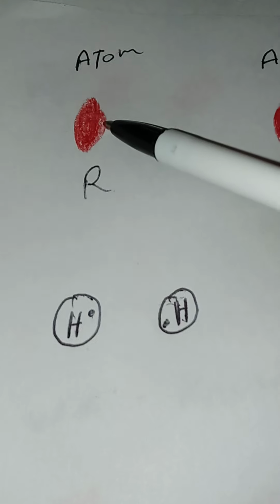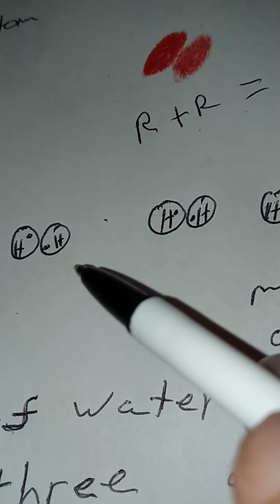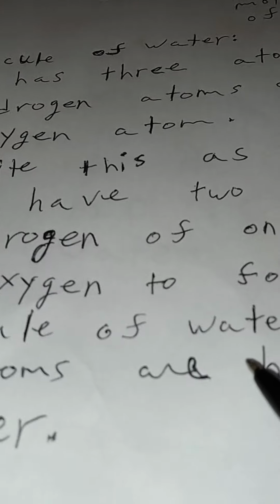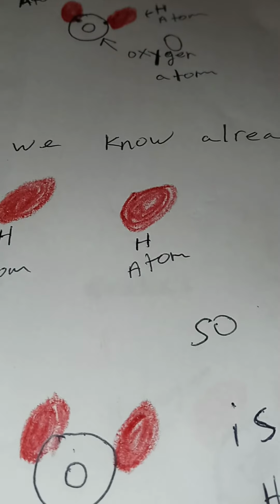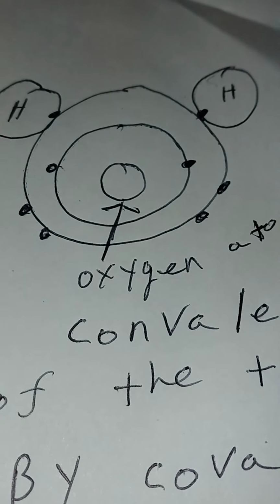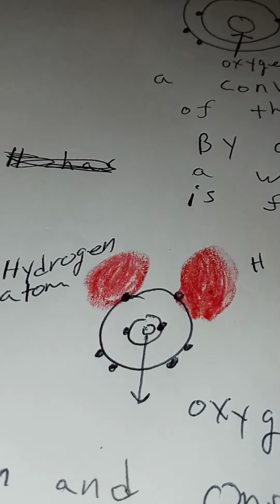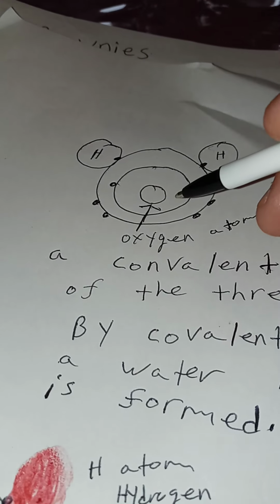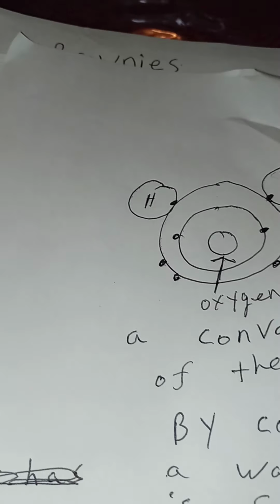Chemistry. Chemistry for Beginners. ( Molecule)